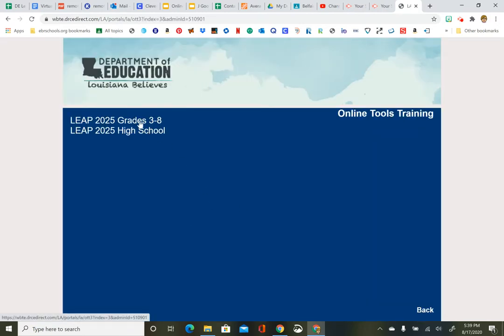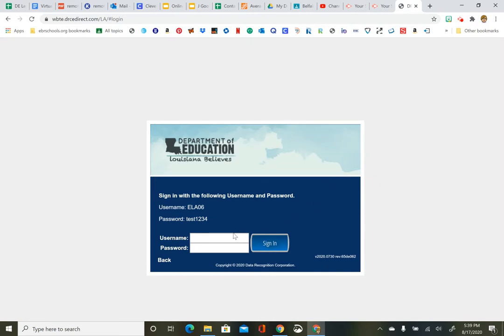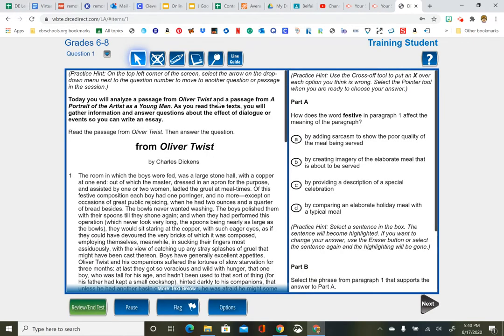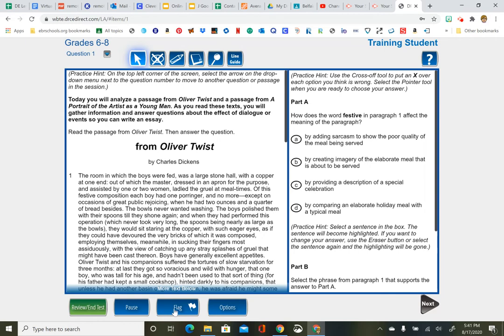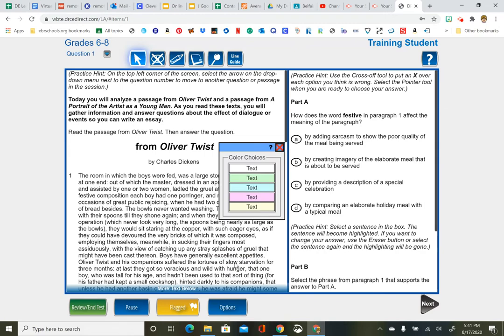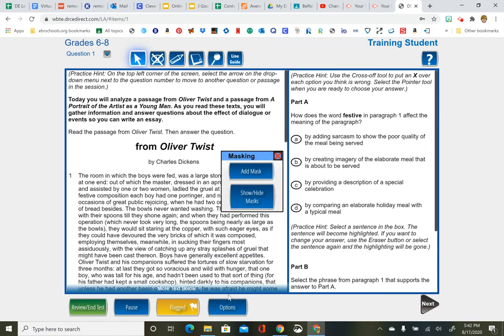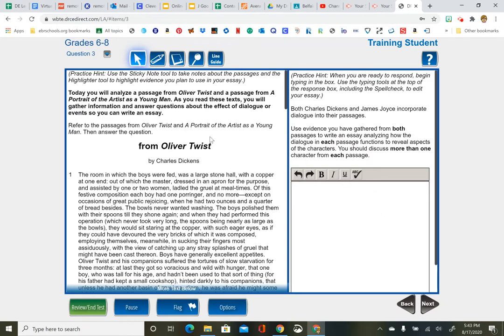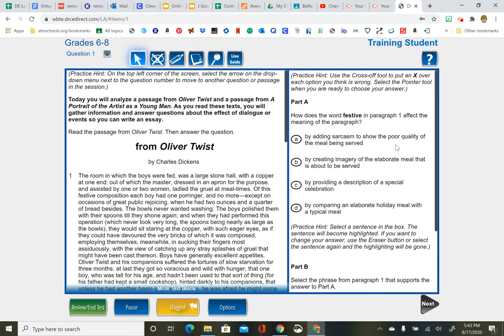LEAP 360 Online Tools Training: Aug 17, 2020 5:44 PM